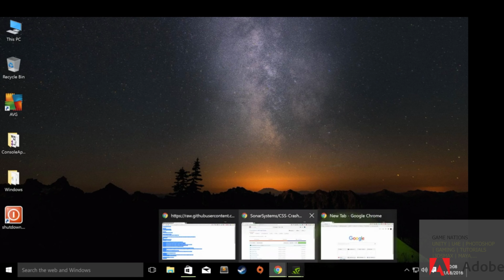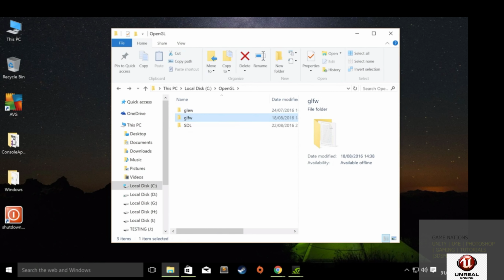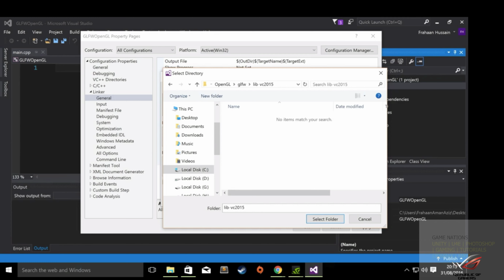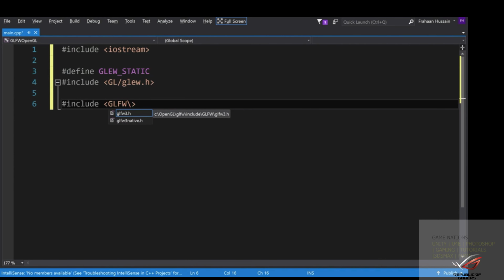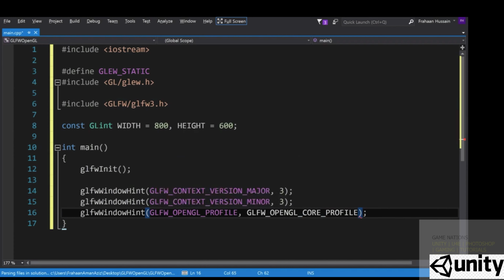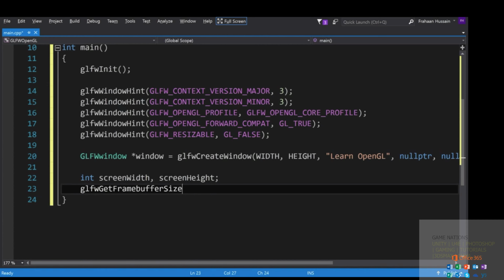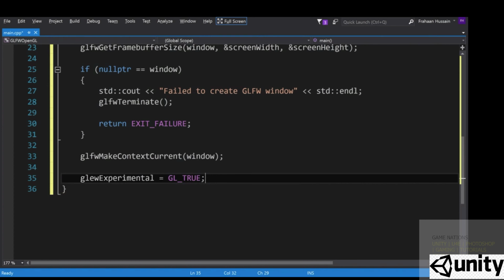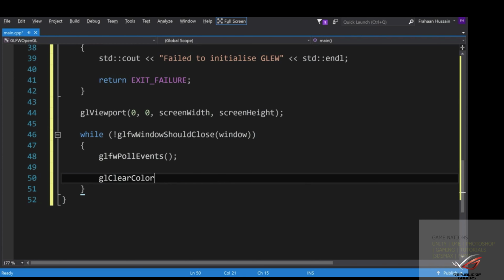Live Stream Modern OpenGL C++ 3D Game Tutorial Series & 3D Rendering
Learn modern OpenGL that underpins most new games, game engines and 3D rendering applications.